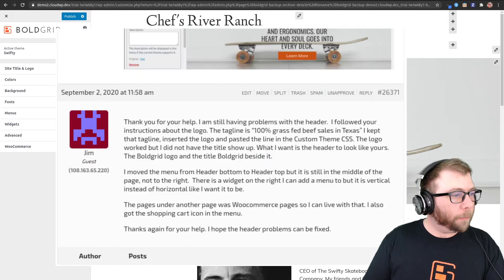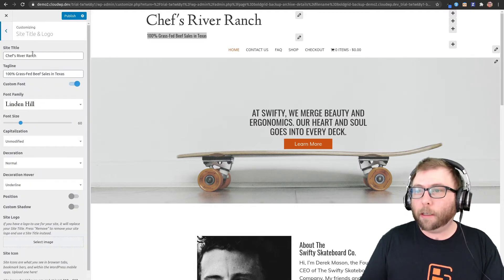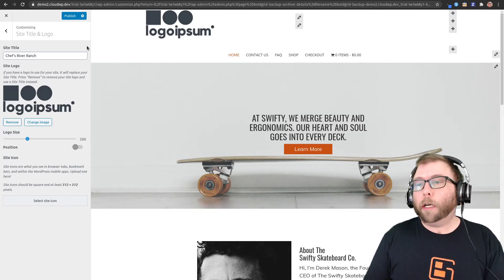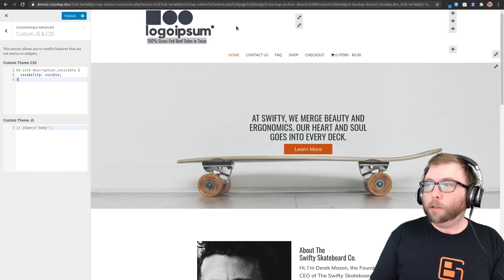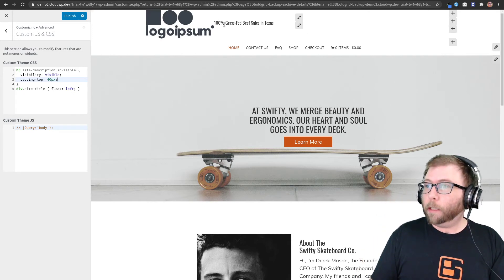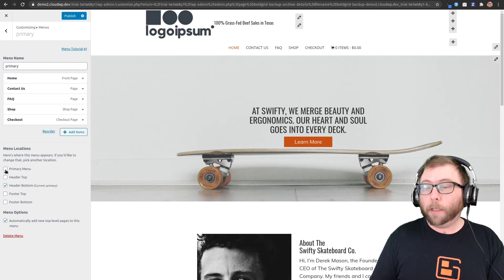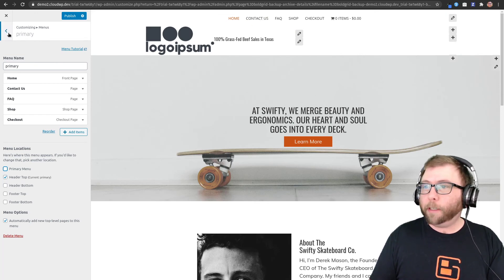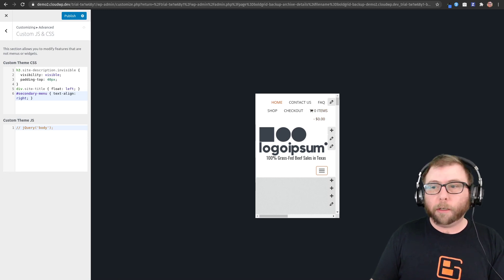Customizing Logos and Menus in BoldGrid Swifty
BoldGrid user Jim's website was designed by a third party, and he's working on adding an eCommerce store. Jesse walks him through some custom CSS so that he can get his site's tagline to show to the right of his logo, and how to use menu locations in his site's header.